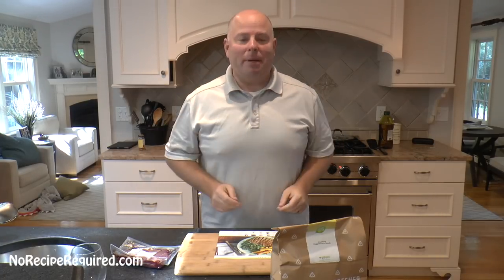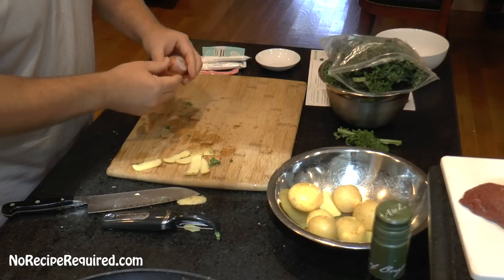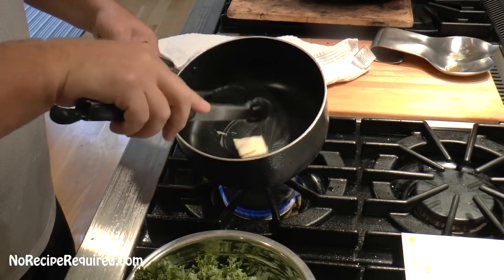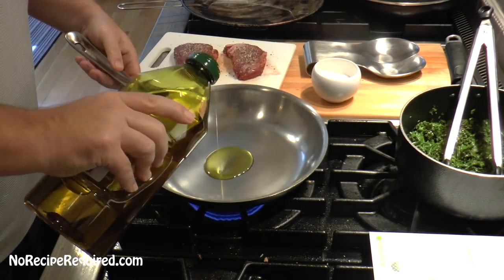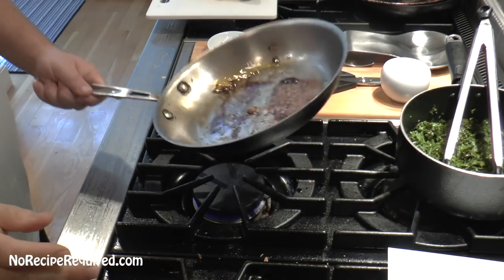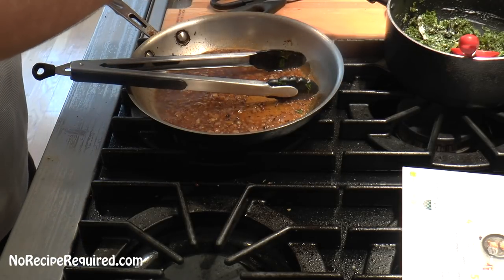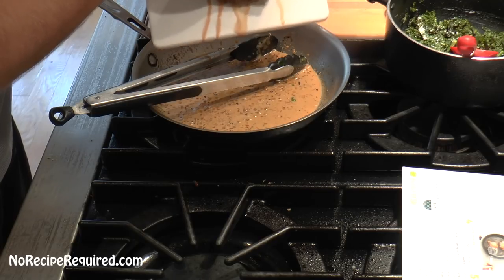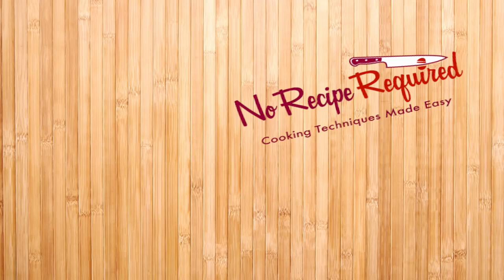Review of HelloFresh's Crushed Peppercorn Steak - NoRecipeRequired.com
Most of the meal kit providers have a version of peppercorn steak, and I've found some better than others. Overall, I really liked the Hello Fresh version - primarily due to the peppercorn sauce itself. It was really great flavor, and the directions for keep the peppercorns lightly crushed, were spot on.

The biggest issue, was that one of the steaks had a good amount of grizzle in it; and I'd say about 20% was inedible. The steaks come with a size of creamed kale was nice side dish, as well as some roasted potato wedges.

Absent the bad steak, this probably would have been the best steak recipe I’ve gotten from a meal kit provider. So, I’ll give the one bad steak a pass this time….but if I get another, I’m probably out.

There are a couple gaps on the recipe card as well - with the oven temp; and with detailed steak temp directions. So you’ll either have to 1) know what your doing, 2) Guess, or 3) do a bit of investigating on your own. Nothing that’s too hard to figure out, but I’m sure some cooking novices would get a bit anxious.

So...overall, I'd suggest giving it a try, and I think you'll love it. if you do, please please, make sure to let me know how it goes.